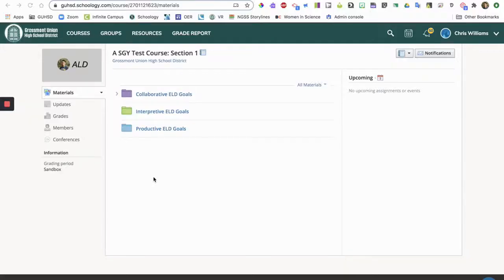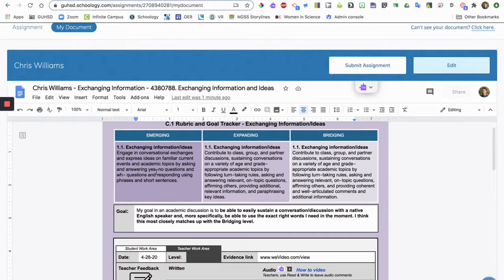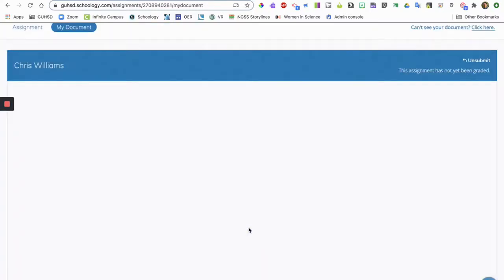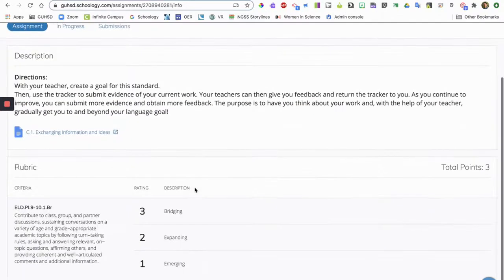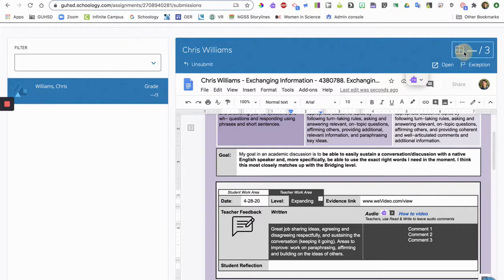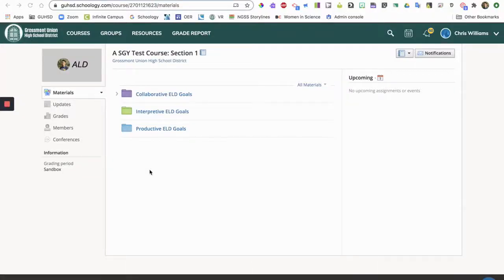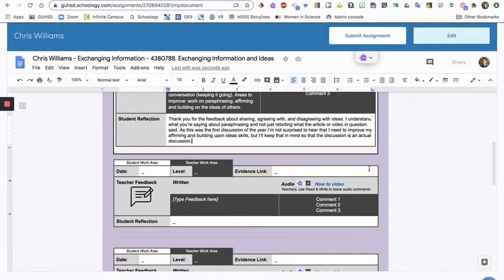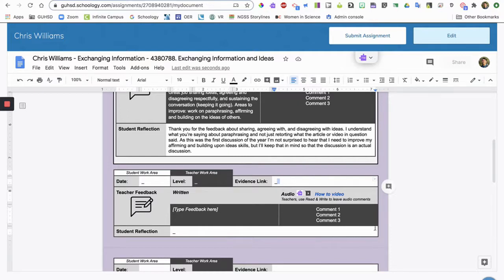Lesson 3 - Practice 3: Resubmission.